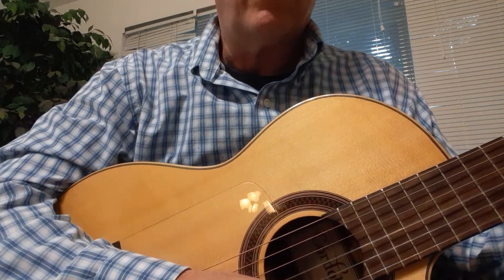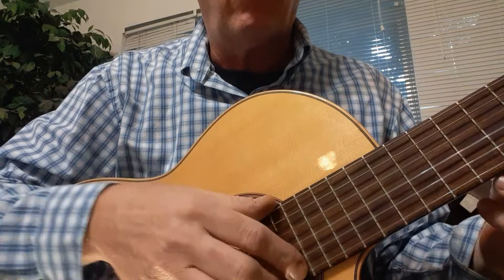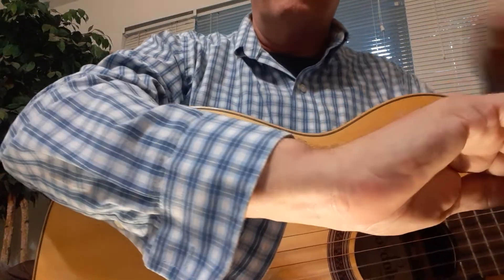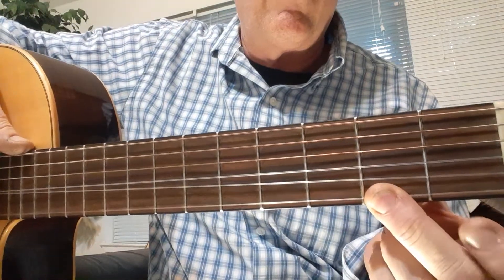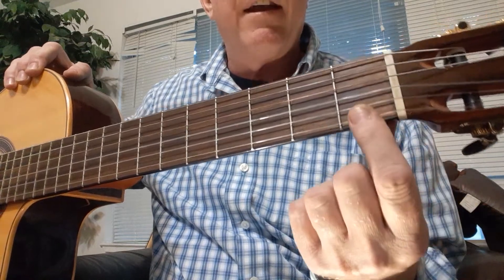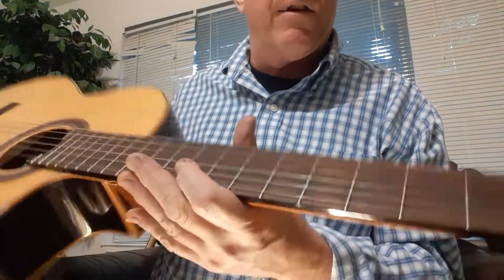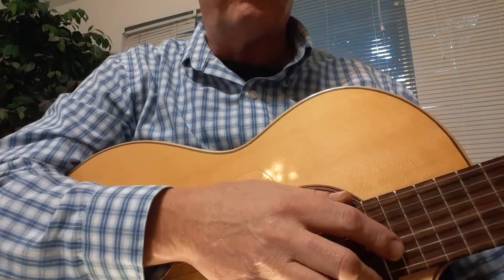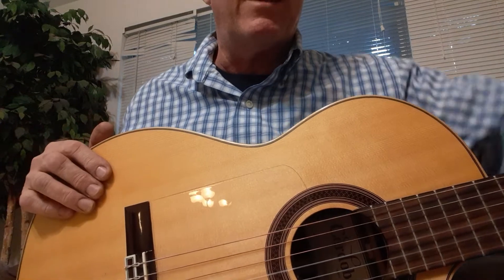The Guitar Body Explained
The guitar has a body !
Head w/6 tuning pegs
Neck
Sides
Back
Body w/ 2 bouts, lower or big and upper or small
Sound hole
6 strings  EADGBE  654321
18 to 20 Frets, fret 1 near the head
Nut, strings flow over top
Saddle, strings flow over bottom
saddle sits in the Bridge
End pin (optional) for a electric plug in and/or strap holder for standing